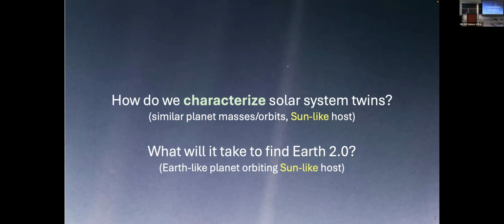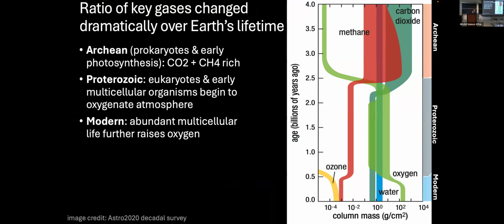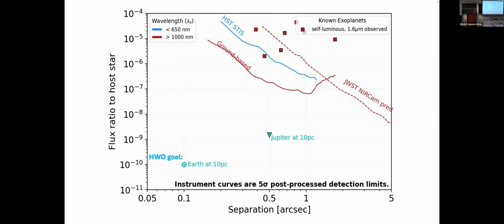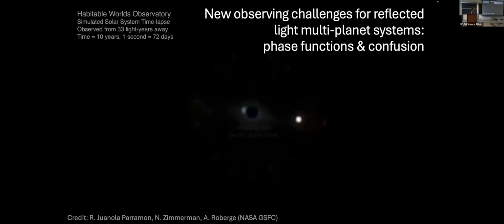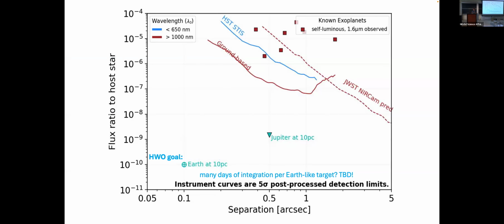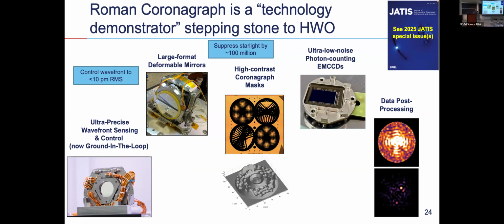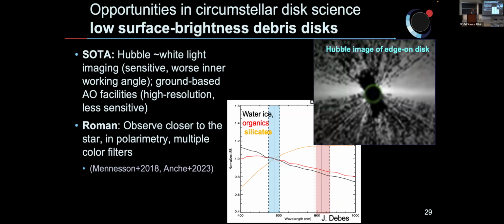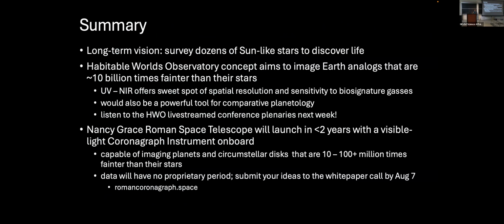The Future of Direct Imaging Planets with Roman & HWO - Vanessa Bailey (JPL)